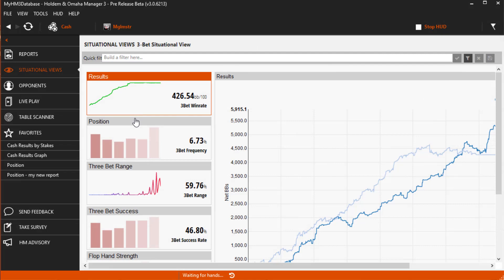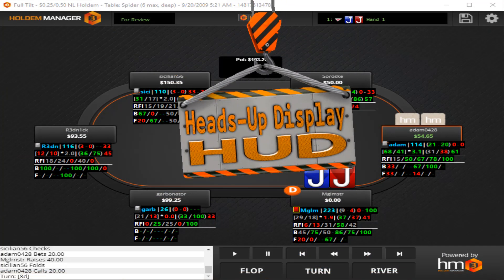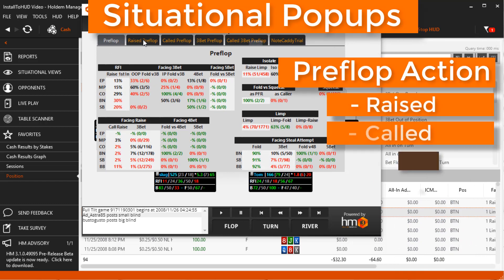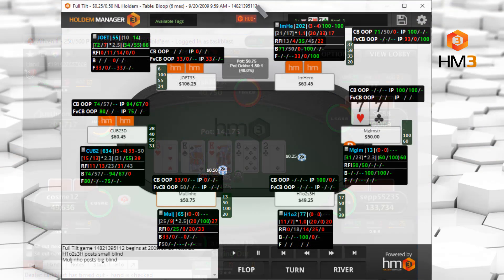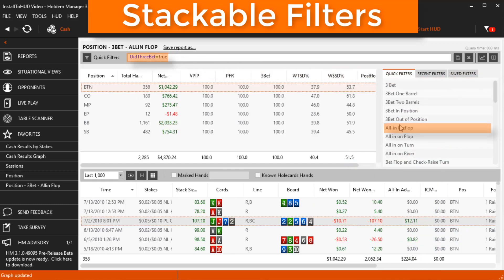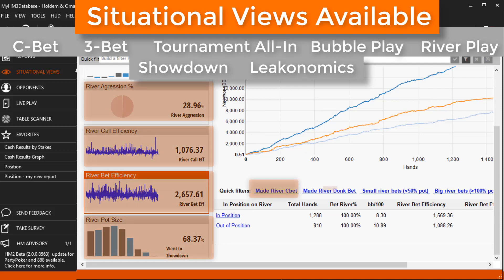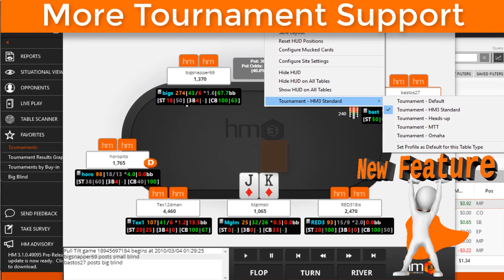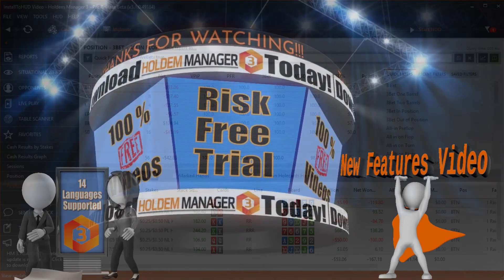See Holdem Manager 3 In Action!!!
Key Holdem Manager 3 features.

Questions?